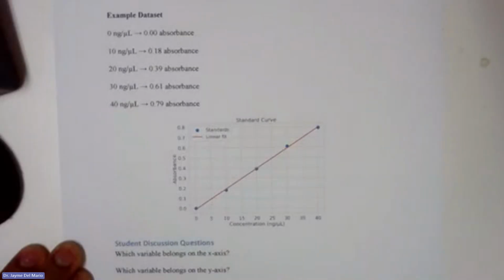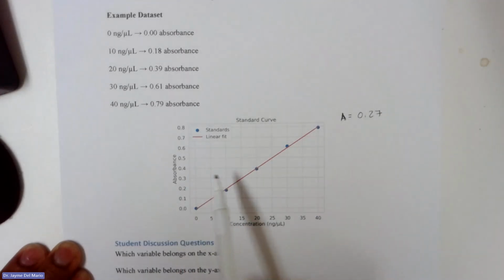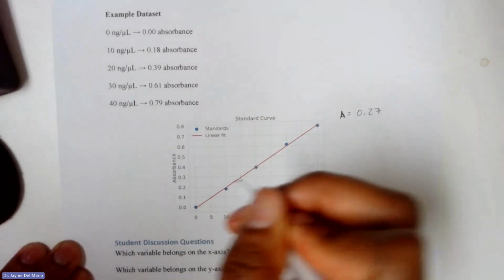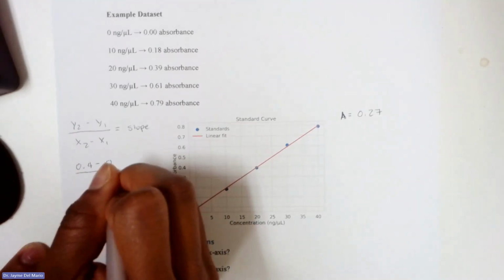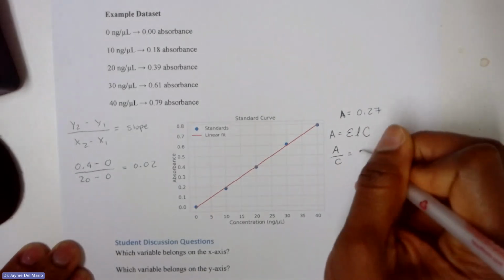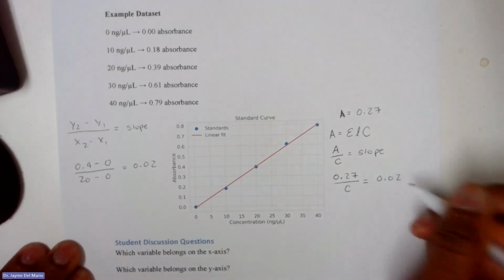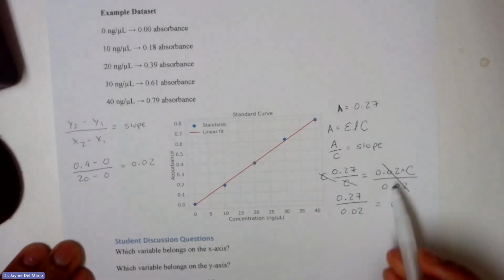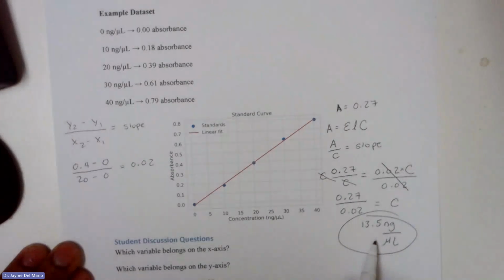Beers Lambert Law AFTER standard curve Equation & Solve